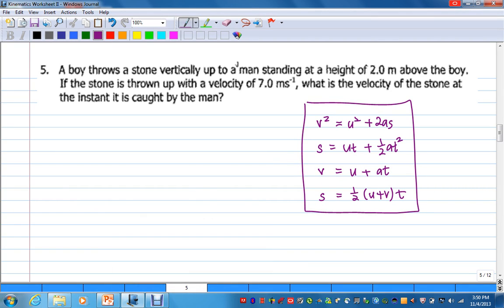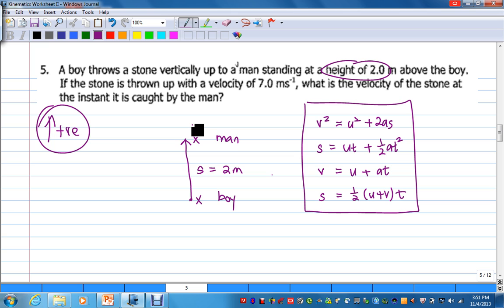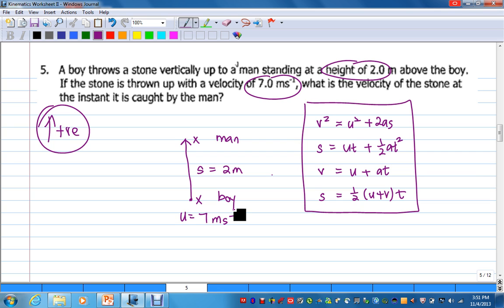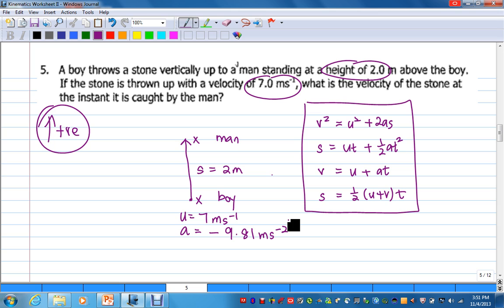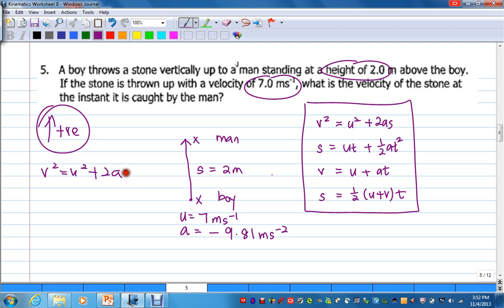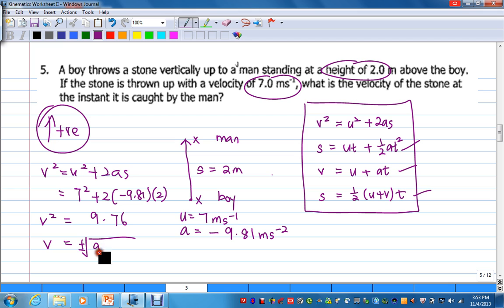Kinematics Worksheet II Question 5